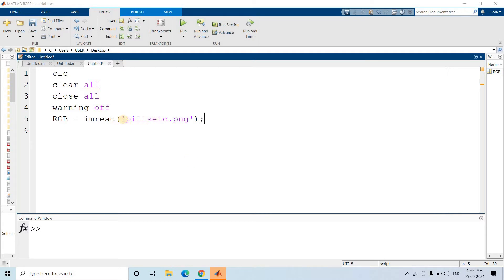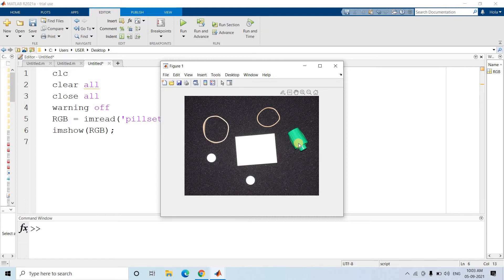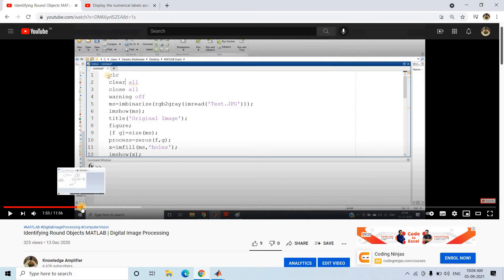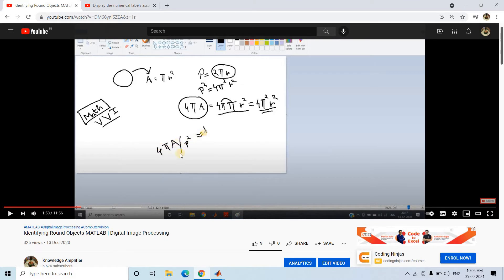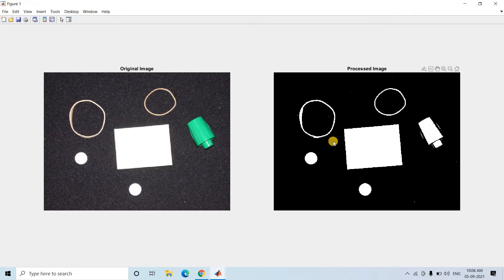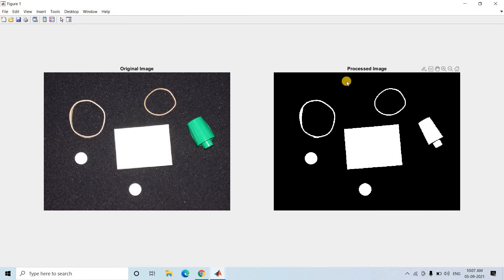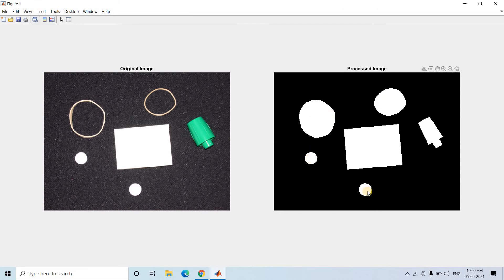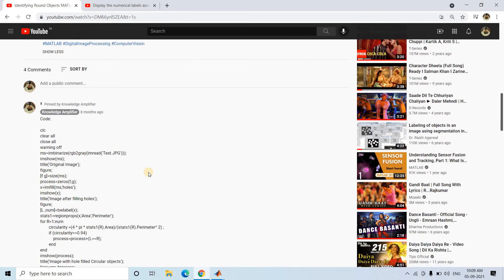Shape based Image Classification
YOU JUST NEED TO DO